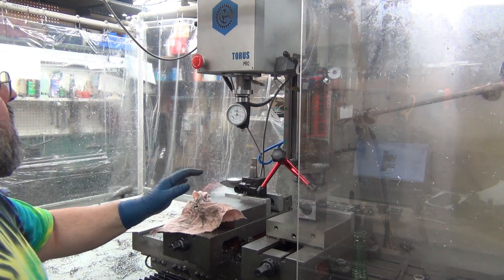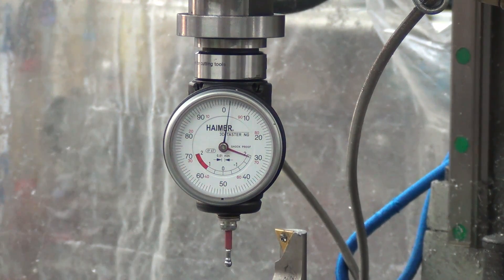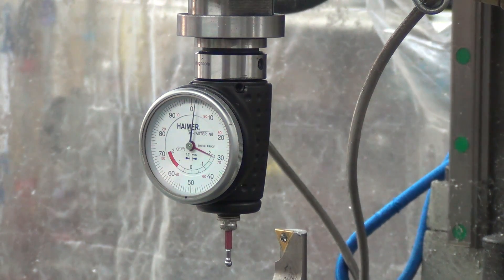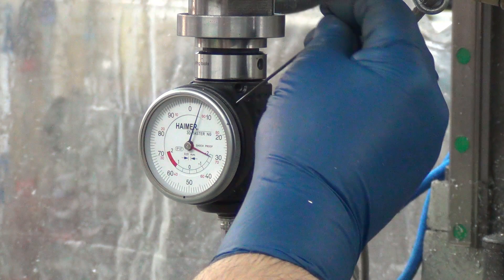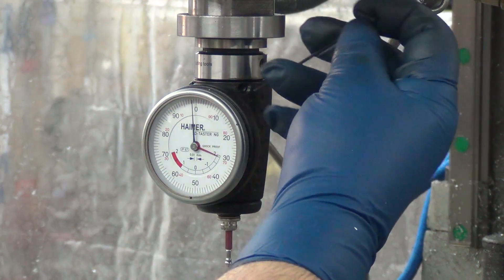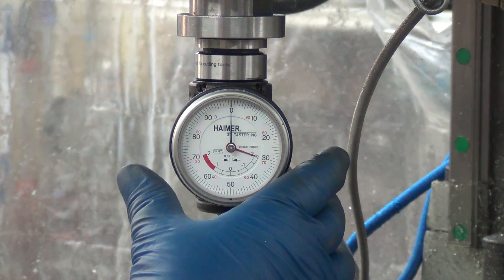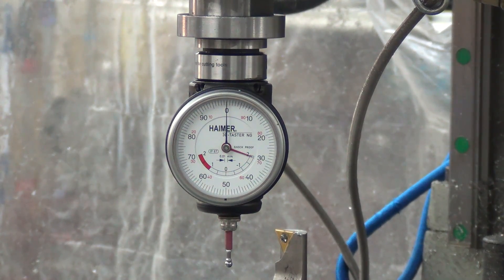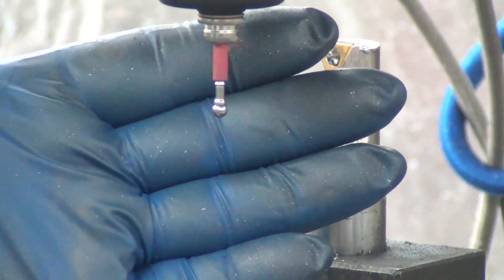Haimer Taster - Setting Zero and Probe Tip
Tormach just did a video on this too.

He does a much better job at explaining why it needs to be done.  I'm doing this to help show the differences with the Taster and share my process.  I'm not an expert at this by any stretch of the imagination, but I break more tips than most people. lol!! I had to come up with a method that made this faster for me.  I hope it helps! :)